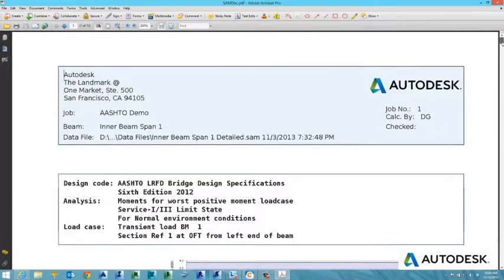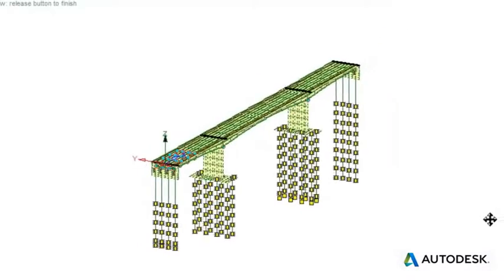Autodesk Structural Bridge Design - Structural Bridge Design overview video